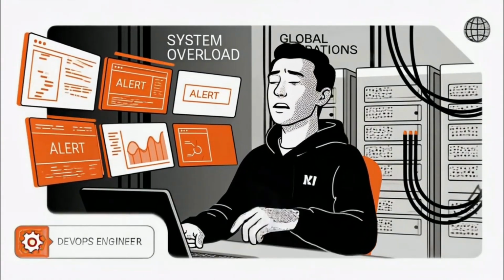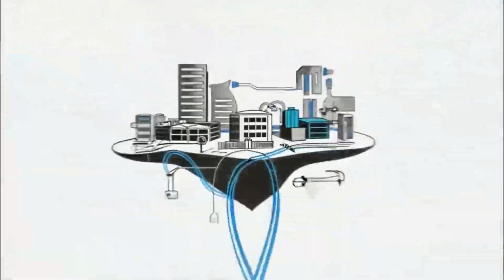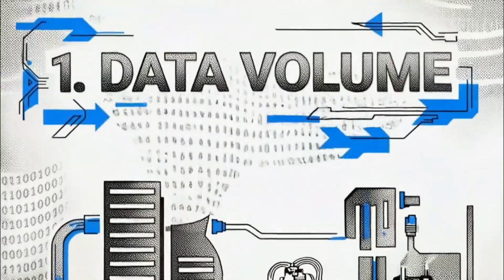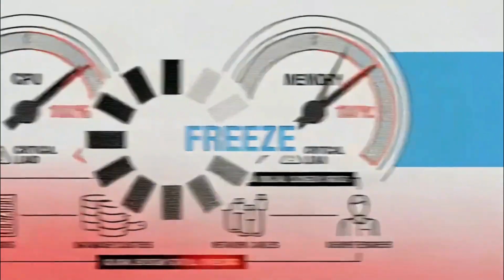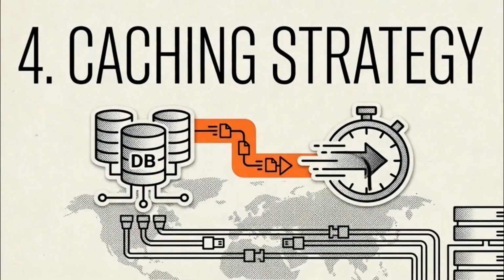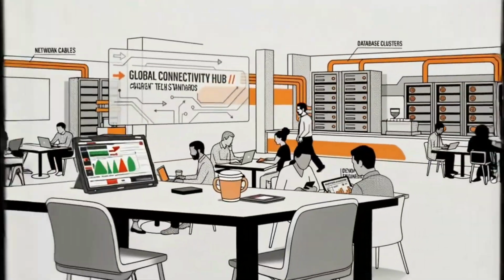Infrastructure Mismatches That Ruin Your App Speed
Ever wondered why your application is lightning fast in testing but experiences significant performance regression once it hits the real world? In this video, we explore the common reasons why apps end up being slow in production despite passing all quality gates.

We break down the critical differences between a testing environment versus production environment that often lead to unexpected bottlenecks in production. You will learn how infrastructure sizing mismatch and differences in data volume in production can drastically alter how your code performs under load. We also dive into the technical culprits such as network latency in production and caching issues in production that developers often overlook during the initial development phase.

Understanding real user behavior patterns is essential for effective capacity planning and performance engineering. We discuss why traditional performance testing vs production results often fail to align and what you can do to bridge that gap. Whether you are dealing with persistent production performance issues or looking to improve your DevOps strategy, this guide provides actionable insights into why your system might be underperforming and how to ensure your software remains stable and responsive for every user.